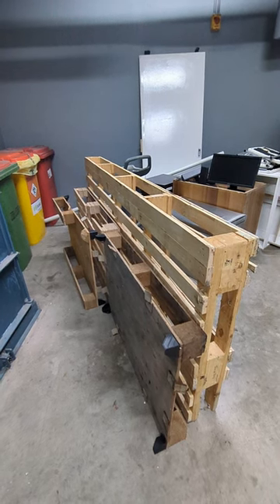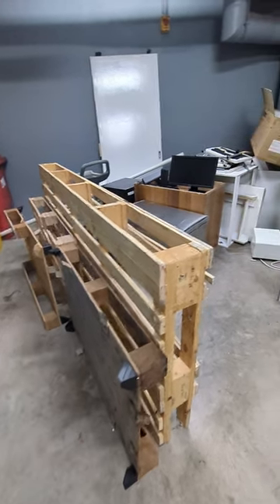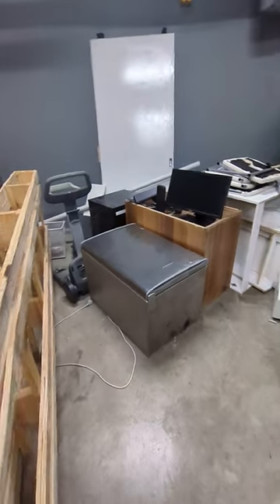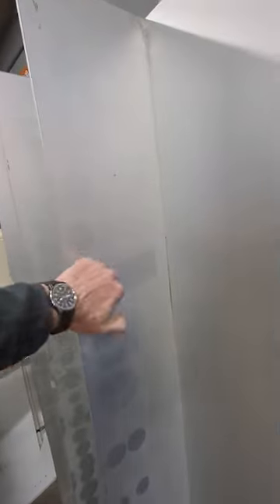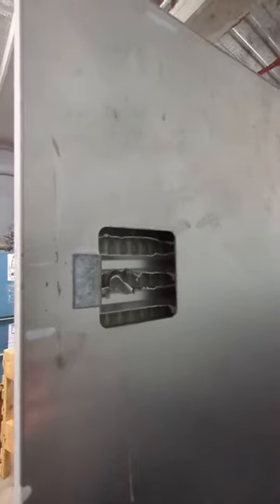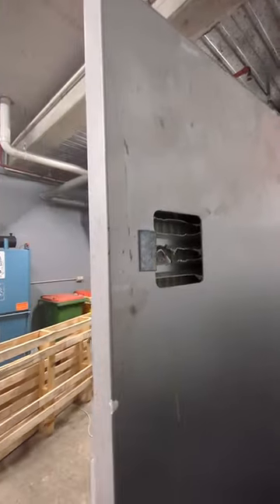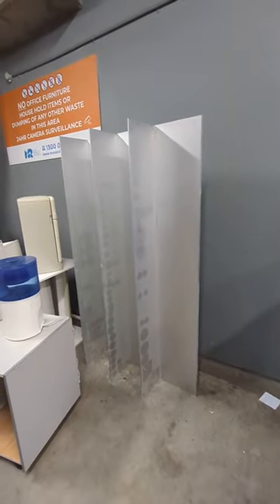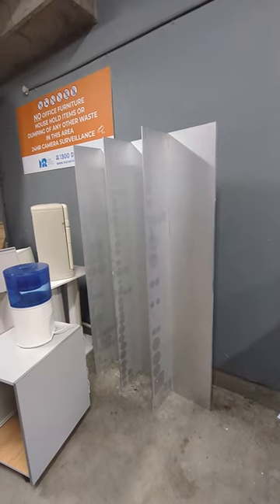World's Biggest Heatsink! - Another Dumpster Find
I found the world's biggest heatsink in the dumpster.